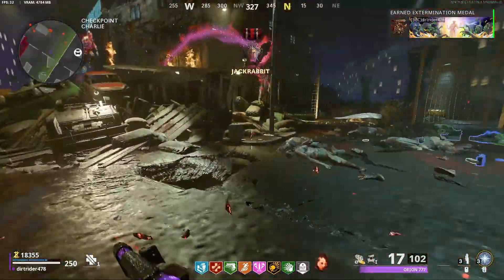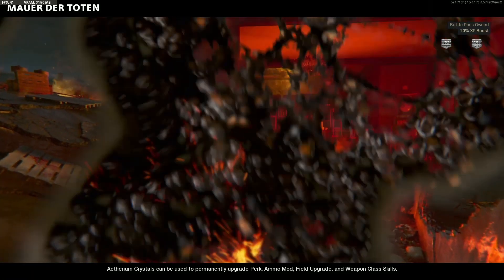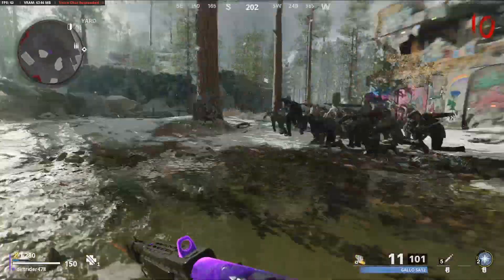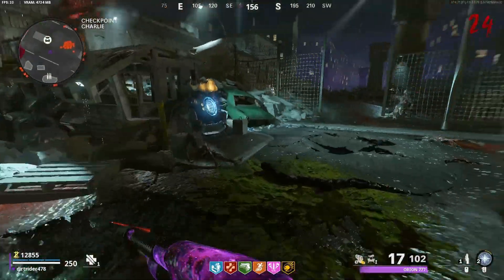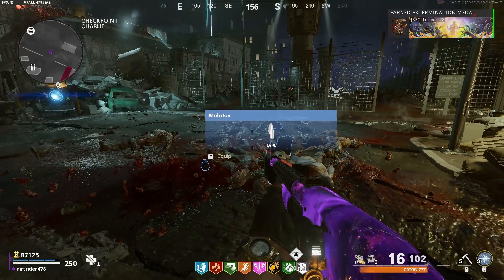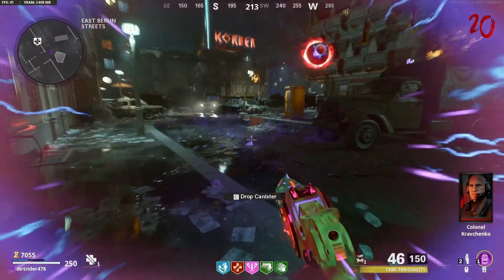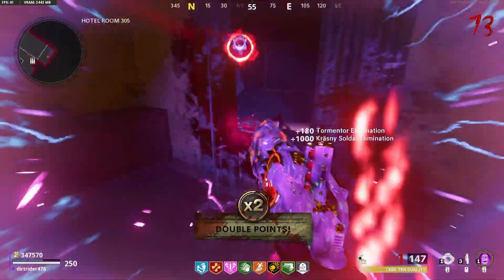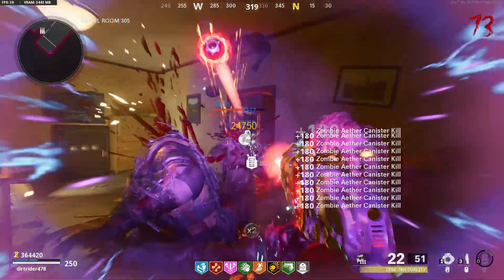Two Extremely OP Broken Strats In Mauer Der Toten (WILL BE PATCHED)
Use up these 2 broken strats in Mauer Der Toten before they get nerfed cause theres no way these were intentional.